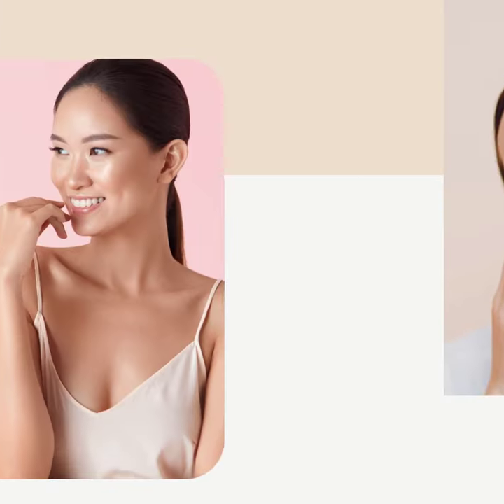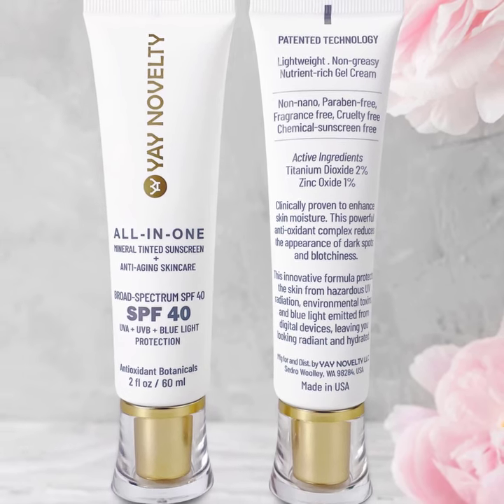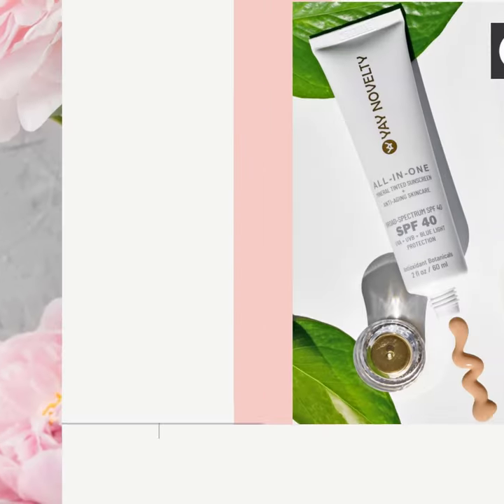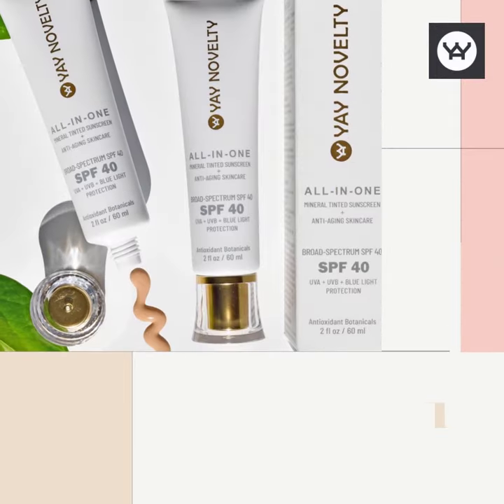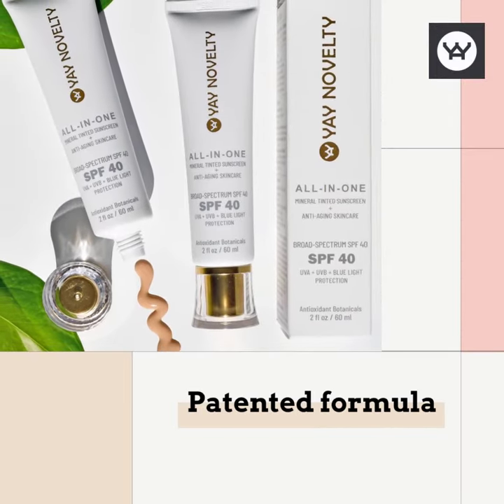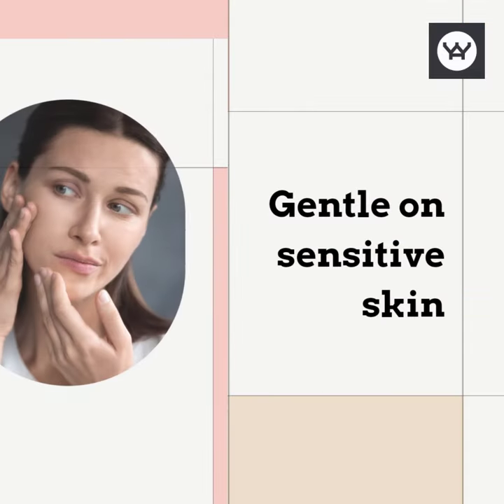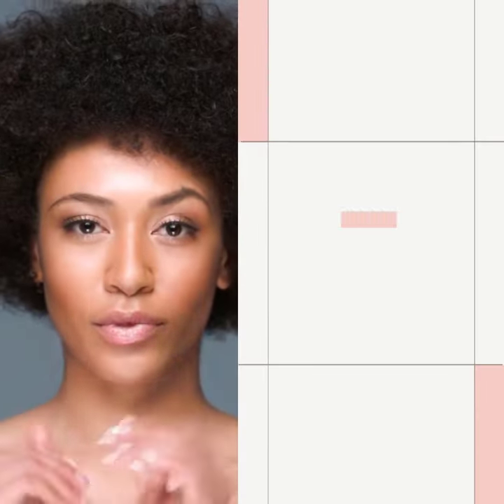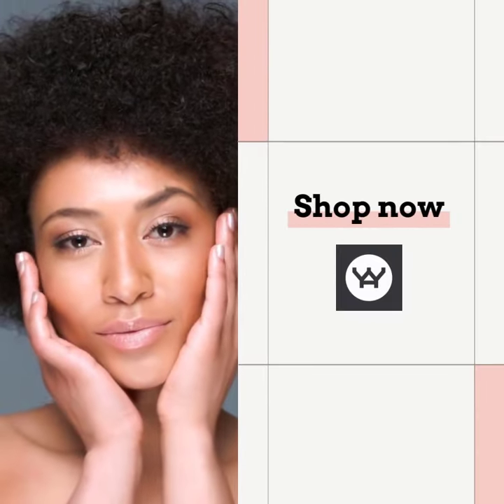YAY NOVELTY ALL-IN-ONE Mineral Tinted Sunscreen and Anti Aging Skincare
Are you looking for a single product that can provide twofold benefits: mineral sunscreen and anti-aging skincare?

Look no further than our YAY NOVELTY ALL-IN-ONE Mineral Tinted Sunscreen + Anti Aging Skincare! This lightweight, nongreasy gel cream is enriched with antioxidant botanicals and packed full of essential nutrients. Additionally, its patented formula has been clinically proven to protect your skin from UV rays, environmental toxins as well as the blue light emitted by digital devices. Experience the amazing power of this sizable, 2-ounce blend for yourself! Not only will it diminish the visibility of dark spots and blotchiness, but you can also enjoy a healthy hydrated glow without any white casts. Get ready to be amazed by the incredible effects of this remarkable American-made formula on your skin!

Furthermore, this mineral sunscreen is non-nano meaning that its particles are too large to pass through the skin and enter your bloodstream. This reduces the risk of skin irritation, hormonal disruption, or even skin cancer. Additionally, it's safe for marine life and helps protect coral reefs from bleaching.